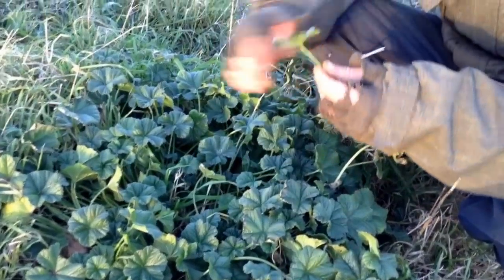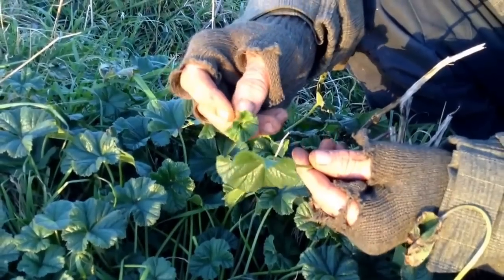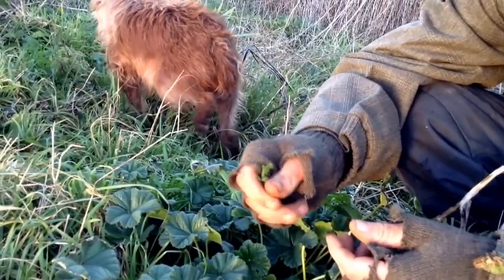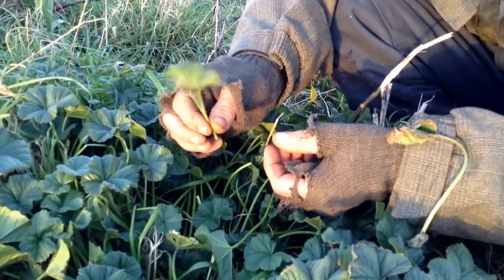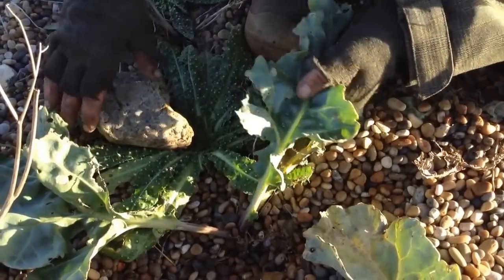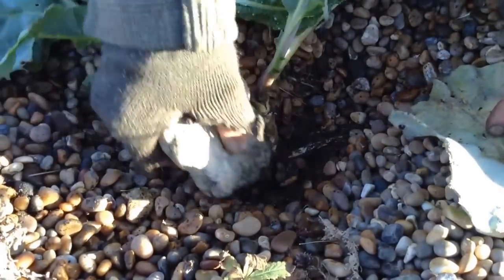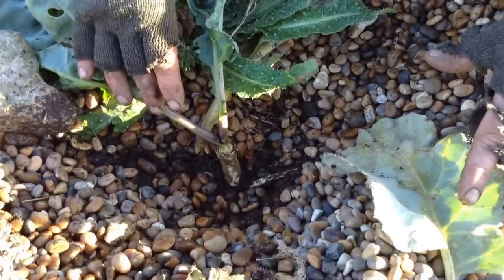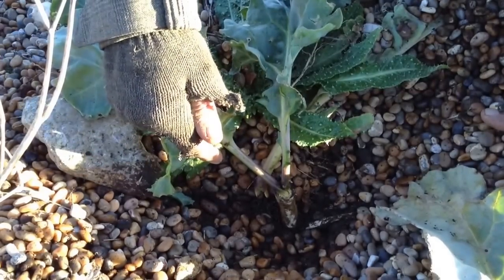Winter coastal foraging for Common Mallow and Sea Kale. Coastal Survival with Fraser Christian.